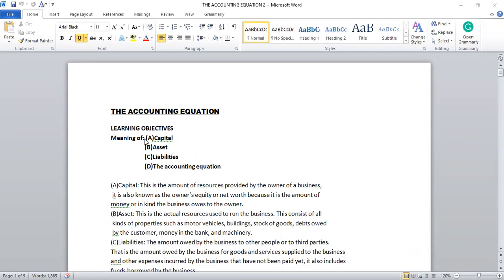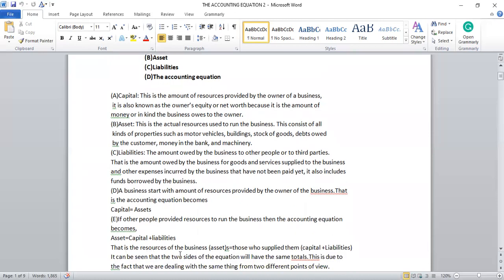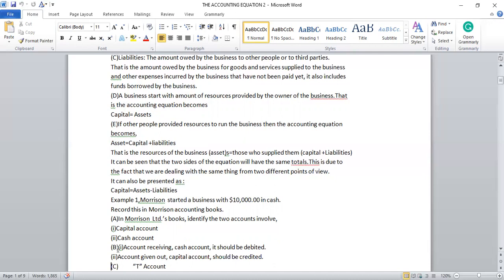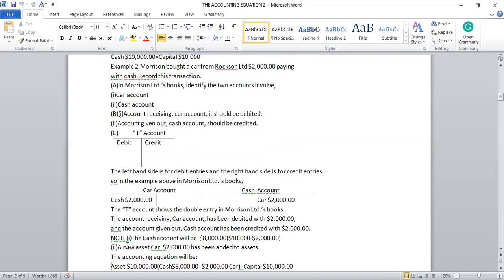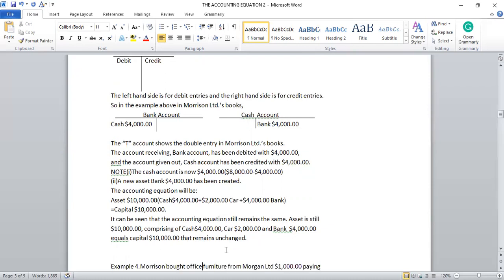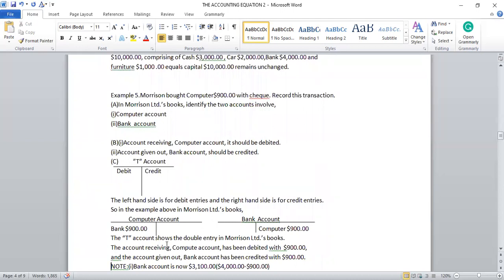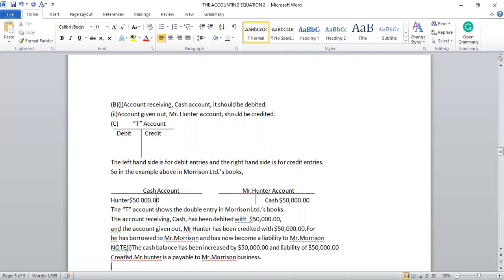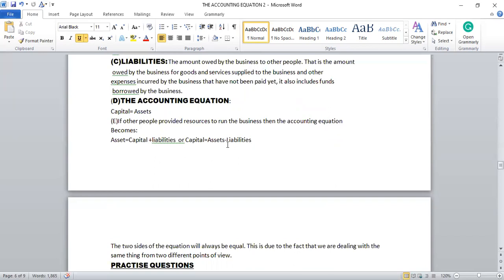Accounting equation for beginners explained/bookkeeping basic principle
This video of Accounting equation for beginners explained purpose is to let you understand the basic accounting equation concept. This is the foundation of accounting and an easy accounting principle to understand. I have explained this principle simple that non-accountants can also understand it. The aim of this channel is to teach accounting and explained it so that it will enable business entrepreneurs to also learn accounting bookkeeping to improve their businesses. Also, it will enable accounting students and other non-accountants who are struggling to understand accounting to also have good knowledge in accounting. This video of the accounting equation for beginners explained contains a simple explanation of accounting terms and examples to let you understand the accounting equation easily. The accounting equation, double entry system and bookkeeping go hand in hand and unless you have good knowledge of them, you will find accounting very difficult to learn. Do watch this video of the accounting equation for beginners explained and your problem of understanding this accounting basic principle of the accounting equation will be over. Note I have included more examples for accounting is a principle and the more you practise the more you become perfect and familiar with the principle and understand it better.